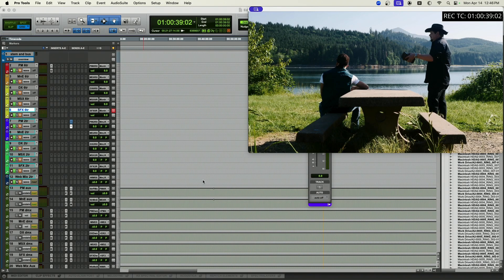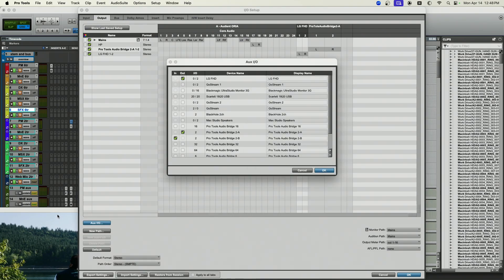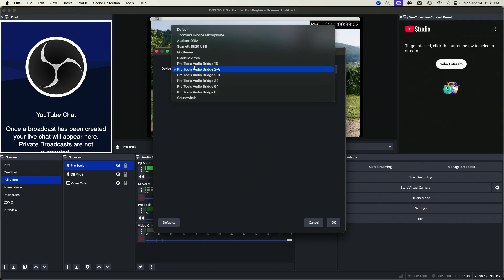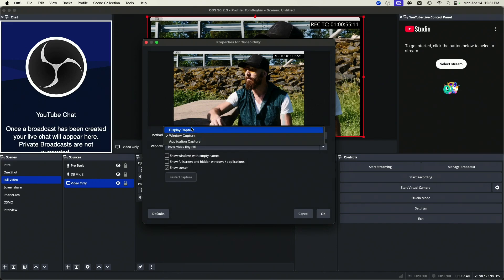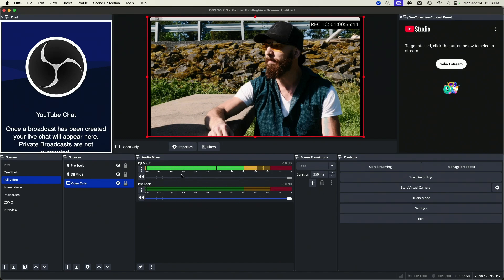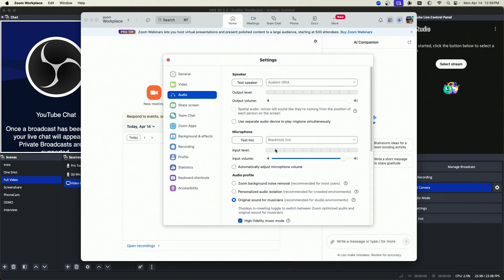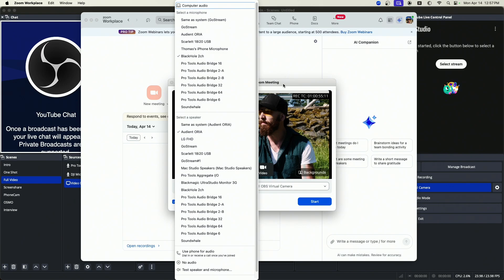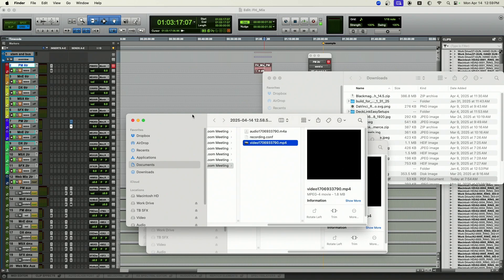Remote Mixing and Editing with Zoom and OBS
In this editing and mixing tutorial I show you how to work remotely with clients using Zoom and OBS. You can screenshare, send audio and video, and make sure you have a high quality audio feed without paying a big subscription. This allows you to collaborate remotely in real time anywhere in the world.